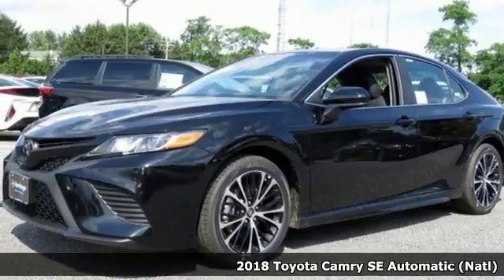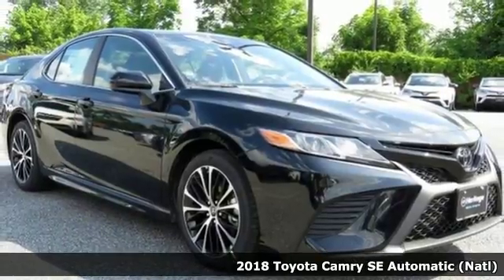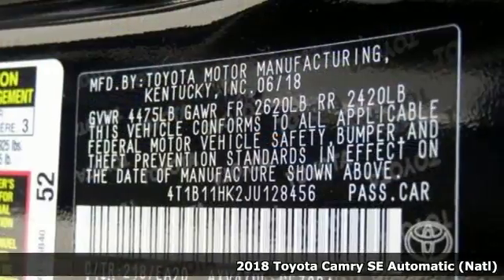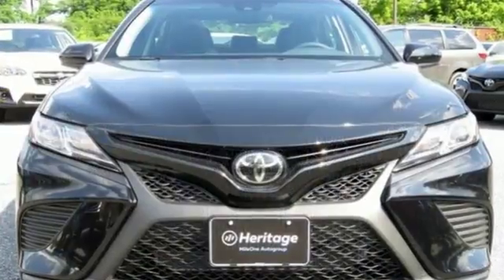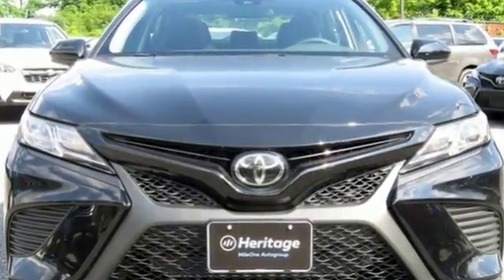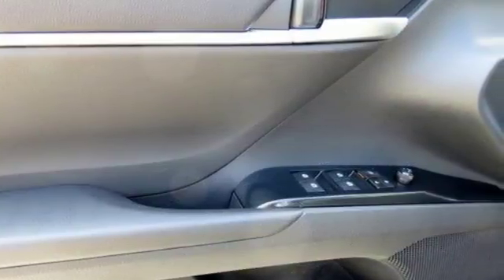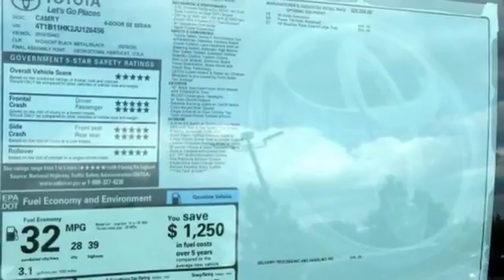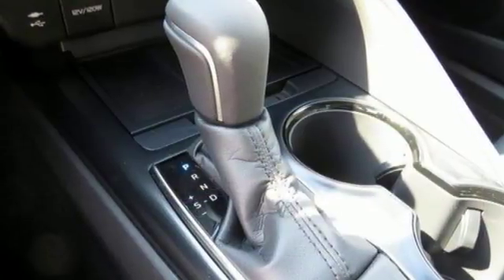2018 Toyota Camry Baltimore Catonsville, MD 3T128456 - SOLD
Year: 2018
Make: Toyota
Model: Camry
Trim: SE
Engine: 2.5L I4 DOHC 16V
Transmission: 8-Speed Automatic
Color: Black
Interior: Black
Stock #: 3T128456
VIN: 4T1B11HK2JU128456

Address:
6324 Baltimore National Pike